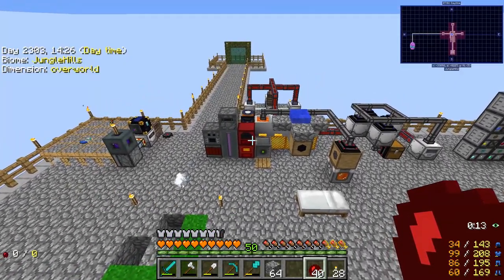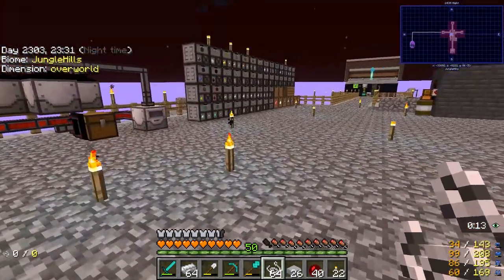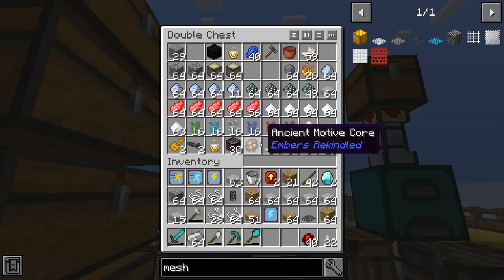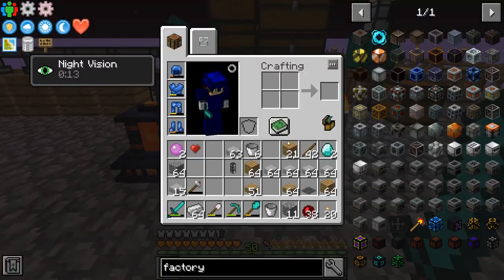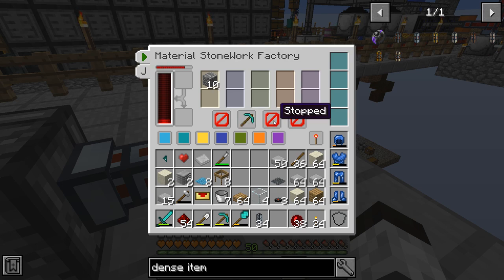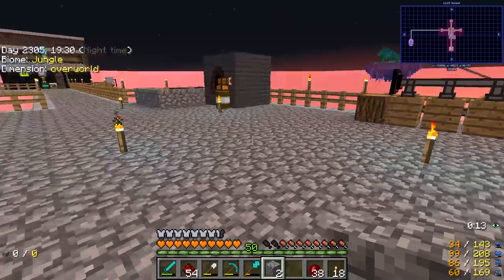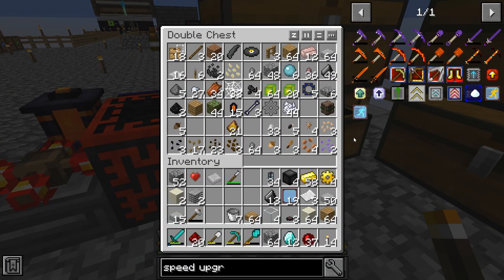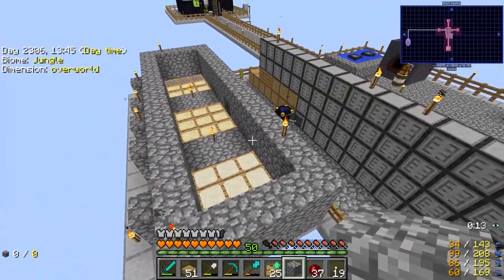Project Ozone 3: Episode 13 - AUTO SIEVING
In this episode on the Project Ozone 3 server, by request of people on Discord, I try to make this episode a little longer.  In this, I try to automate the sifting of materials to get ores and precious items.  Fun!